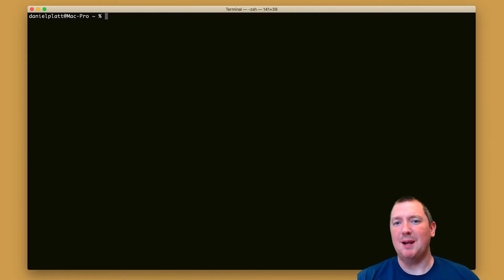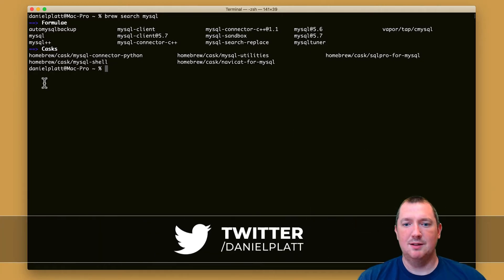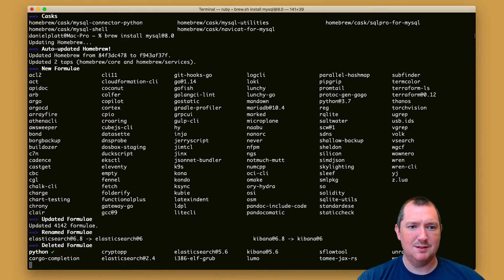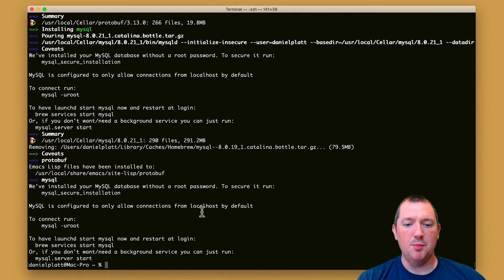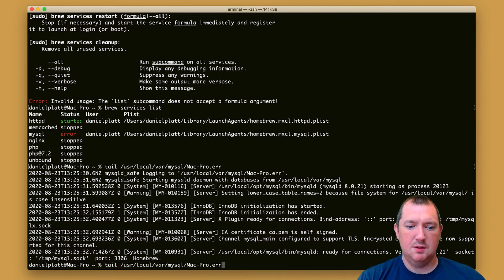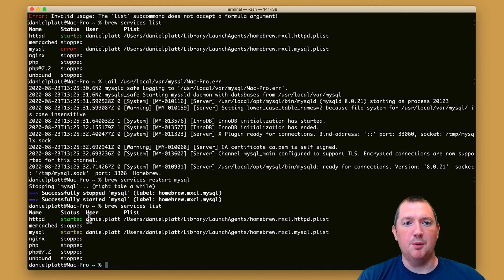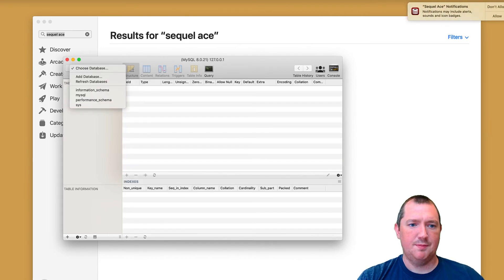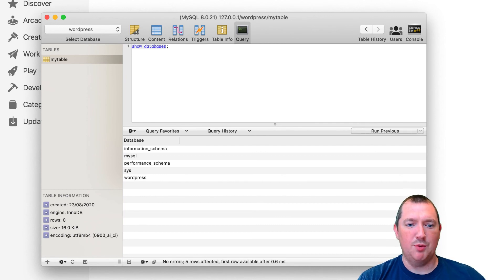How to Install MySQL using HomeBrew on macOS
I am a linux systems administrator and today I am answering one of your questions about the macOS Terminal.

If you would like to learn more, then checkout my playlist of my online courses.